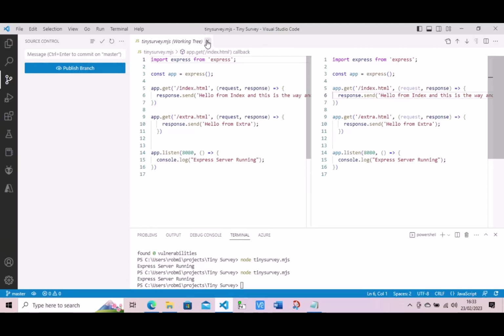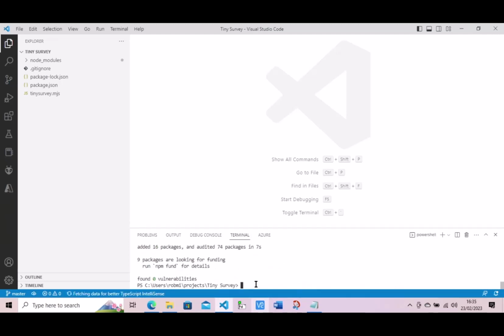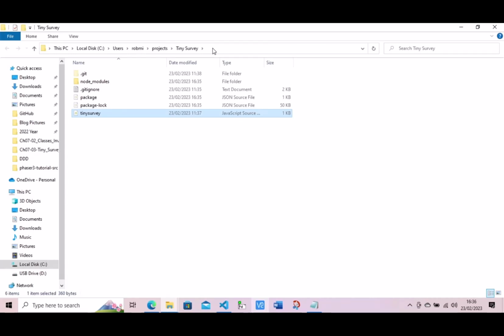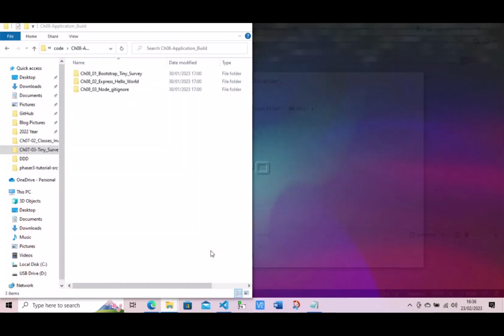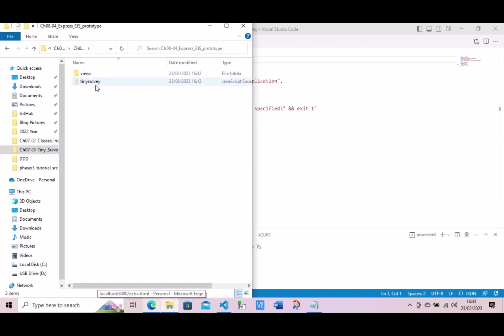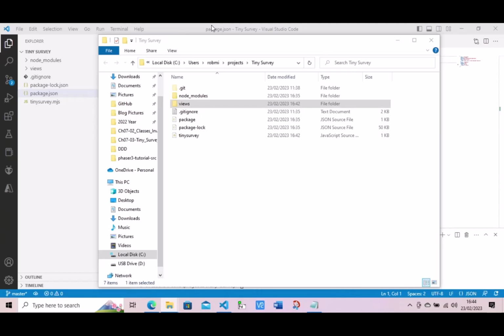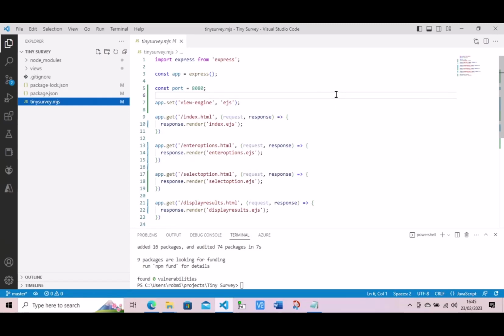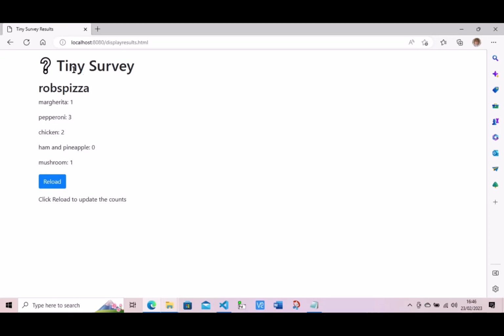Make Something Happen 36 - Use ejs template files